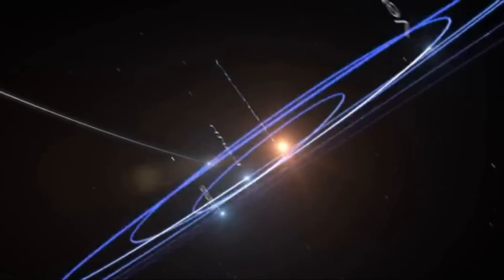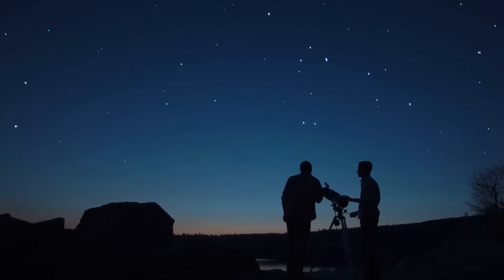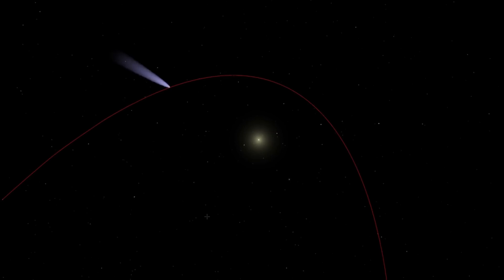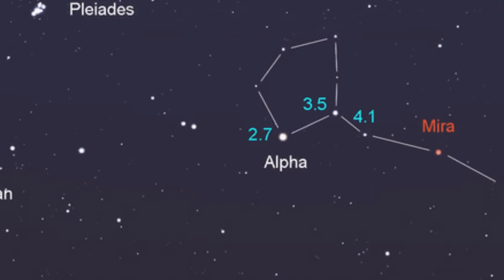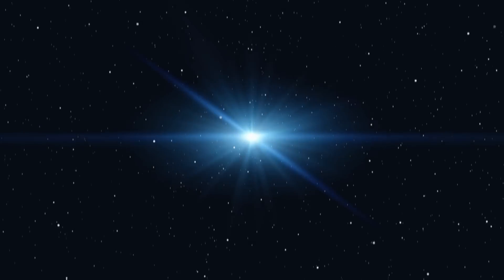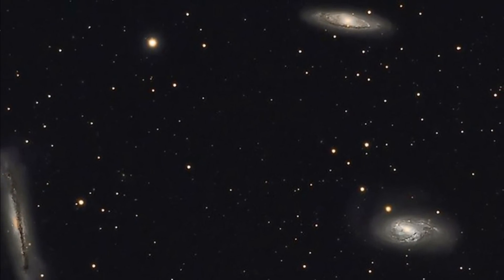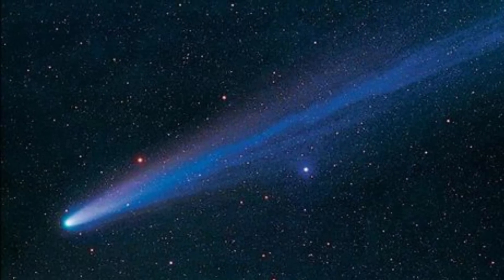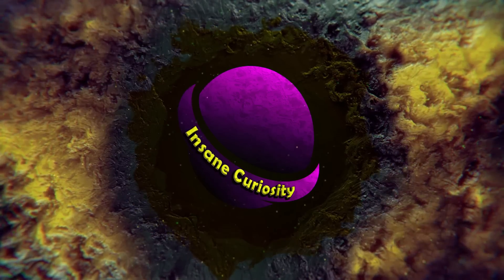Mira, The Strangest Star In The Universe!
In the universe above, there are many, MANY kinds of stars. there are ones that shine brighter than any other out there, and there are some that are so dim that you won't be able to see them unless you're very close to them. Some stars become black holes, and some become Neutron Stars that are arguably SCARIER than black holes. Regardless though, there's no doubt that stars make up a large part of our universe, which is why when it comes to the star known as Mira, it's a strange one.
Why is it so strange compared to all the other stars in the sky and the universe beyond? Because it is technically a falling star. Which I'm sure gives you all sorts of imagery, but it's not exactly what you think, and yet, it is kind of what you would expect.
Let's start with the basics, shall we? Mira as it is known is a star that is 700 times larger than the diameter of our own sun. Which makes it quite sizeable when you consider that our sun is 865,370 miles in diameter. That's not a small star, which makes Mira very massive in comparison.
As for when we found this very unusual star, that would be 134 BC via the astronomer known as Hipparchus. This was backed up by various other Chinese astronomers in their own journals, and obviously today we can confirm that it is a star that is in our sky. But that's only the beginning of the story. Because when it comes to its weirdness, a very random encounter led to that bit of information being discovered.
David Fabricius was the one who made this unique discovery. But he wasn't looking for the star, rather, he was looking at Mercury.
Anyway, getting back to Mira, the reason that Fabricius was so fascinated by it was that it appeared to be a rather interesting bright star with a magnitude of 3. But, as he kept watching it, by the end of August (a mere two weeks or so after first discovery), he noticed that the intensity of the star had actually grown to magnitude 2. Which made it not just a very bright star, but one that was the brightest in the constellation it was in. Which shouldn't have been possible based on what we know on stars and their movements and abilities. Right?
And it only got weirder as the months went on, because in September, it didn't get bigger and brighter, instead, it shrank and got dimmer. Then, by October, the entire star had vanished from the sky.
Perplexed, Fabricius decided to not try and find the star as he felt it wasn't worth the effort for what was "clearly" not a new star. But then, 13 years later, on February 5th, 1609...the star came back, and Fabricius was there to see it once again. And he wasn't the only one to notice, because a few years prior, Jonathan Bayer had noticed the star in the sky and put it in his famous Star Atlas. But because he wasn't with Fabricius in the decade prior, he didn't understand the importance of the star or what it could mean for astronomy as a whole.

Mainly in that there isn't just one star called Mira, there is a satellite star called Mira B that circles that main star, and unlike Mira, it's a White Dwarf star.
Why does this matter? Because this particular White Dwarf star is FEEDING off of Mira, and that means it's having a direct affect on the star. But, there's a twist in the tale here. You see, you'd think that this feeding would be noticed, or that the star would've been caught a lot earlier by Fabricius or Bayer or someone else, right? Except, it wasn't, and for good reason. The reason it hadn't be discovered until 1919 was because Mira B only orbits its parent star once every 400 years.
So that means that since Fabricius "found" the star all the way back in 1596, that it hasn't had a full rotation around Mira. What's more, the distance between Mira and Mira B is much greater than the distance between Earth and our Sun.

And would you believe it? There is STILL more to talk about with this star. In 2003, a very special satellite known as the Galex was set to observe Mira, and when it did, it noticed something very unexpected. Mainly, there is a trail of mass being left behind by the star. Which because of its orbit and movement throughout the galaxy it's in, makes it appear like a comets tail. To be clear, this is NOT the mass that is being absorbed by Mira B. It's something else entirely.
Would you like to know the length of that "tail"? That would be 13 light years. If you need a little context as to how long that is, I'll help you out. If you were to draw a line from our sun to the closest star that is next to it, you'd reach Alpha Centauri in about 4.2 light years.

Video Chapters:

00:00 Introduction: Discovering Mira
00:15 Mira's Unique Characteristics
02:20 The History and Observation of Mira
04:35 Scientific Significance of Mira's Variability
06:50 The Future of Mira
09:10 Implications for Understanding Stellar Evolution
12:15 Conclusion: Mira's Place in Cosmic Discovery